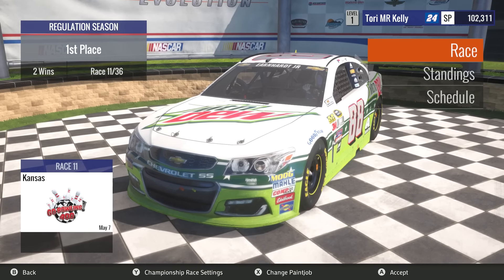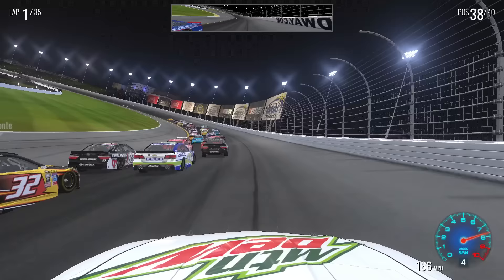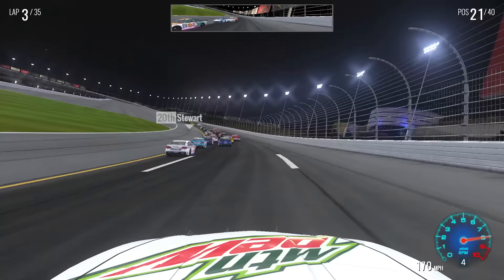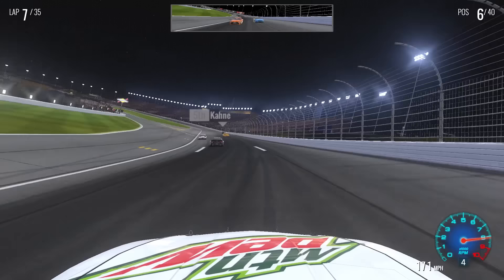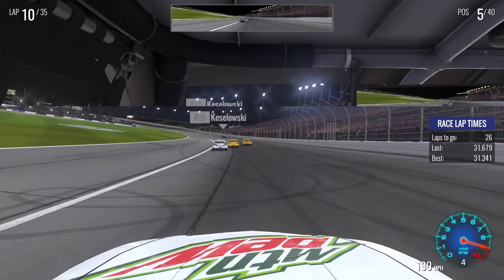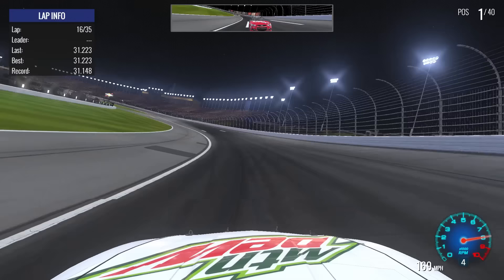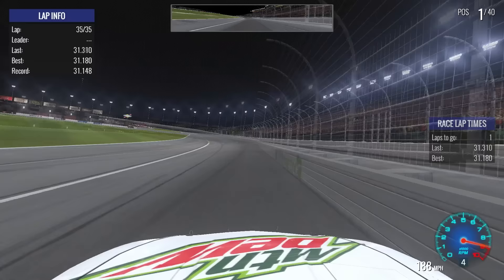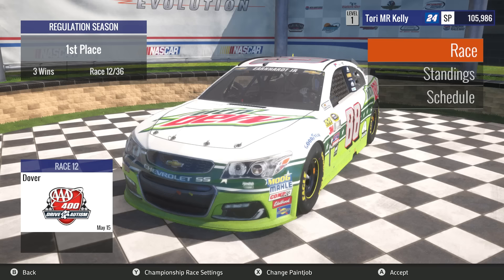Sexy Kasey Kahne (11/36) NASCAR Heat Evolution Championship Season